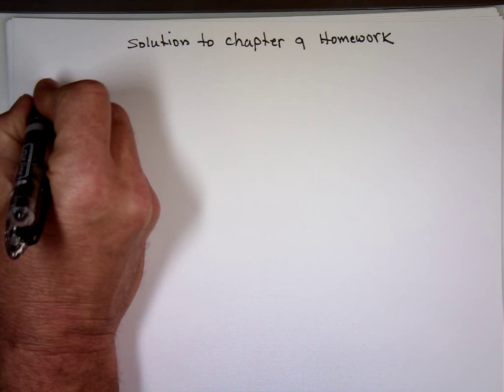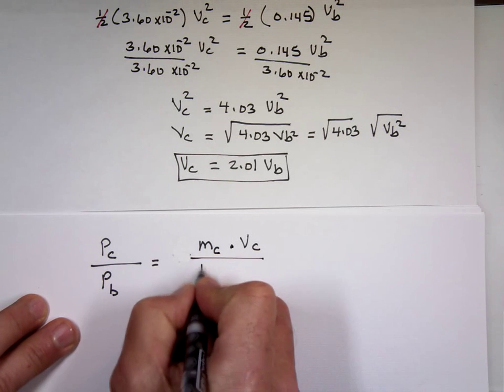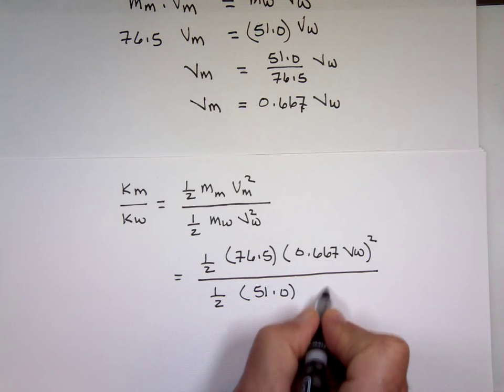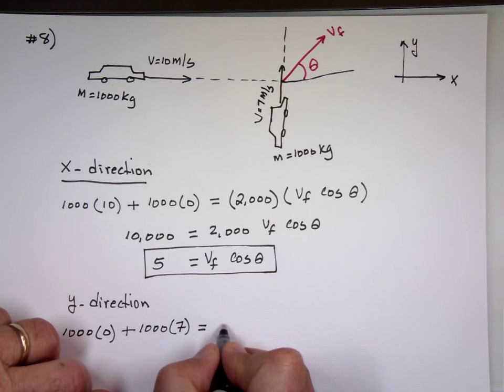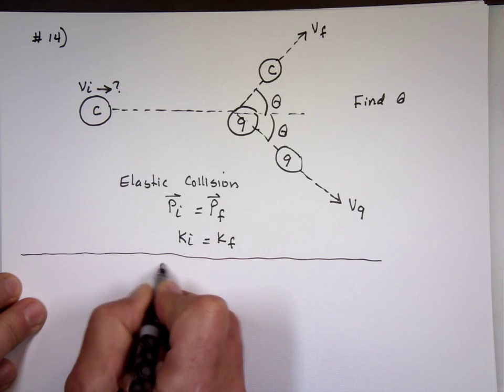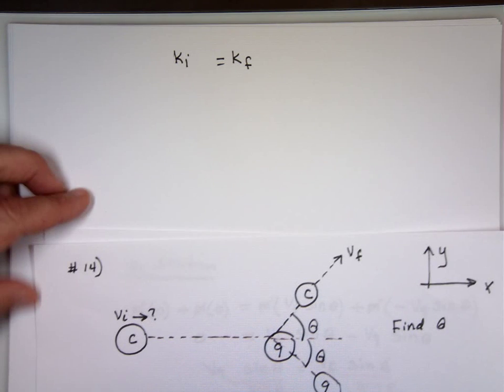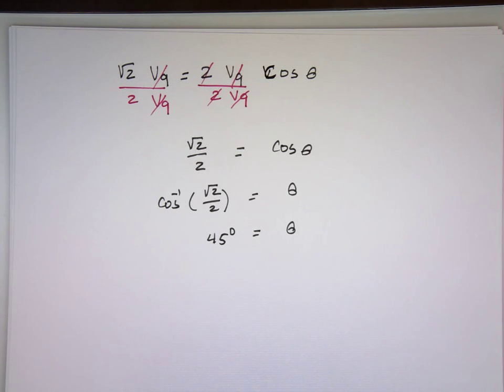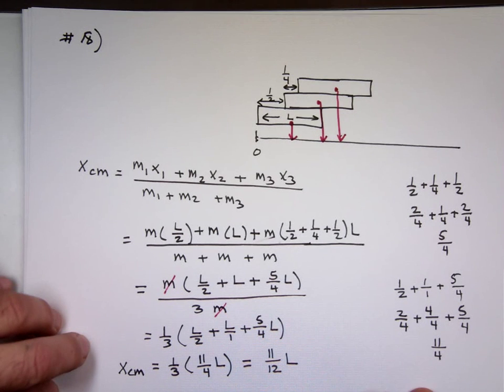Solution to Chapter 9 Homework